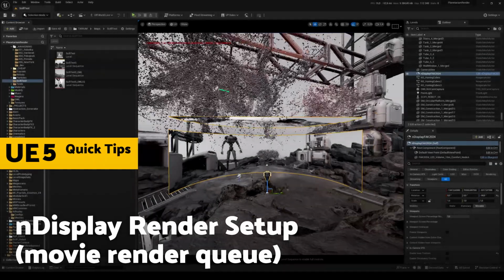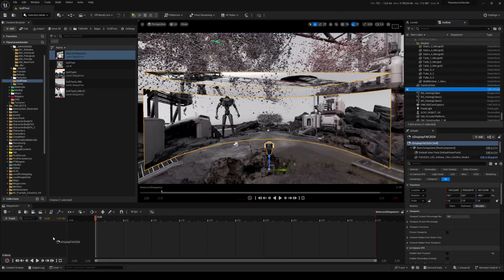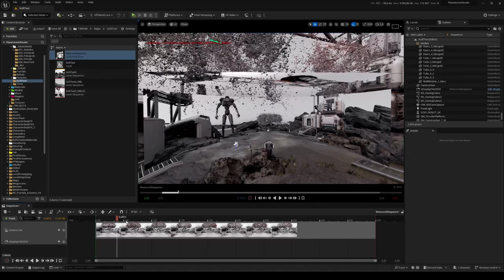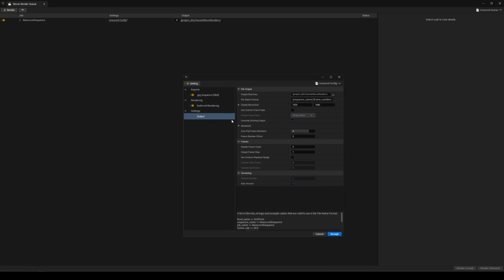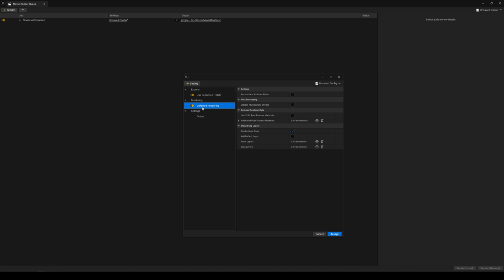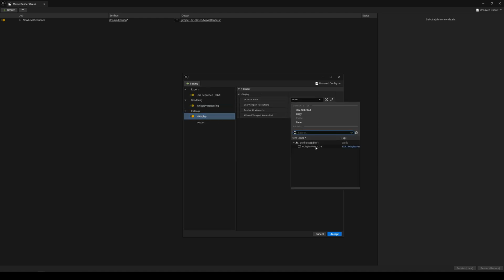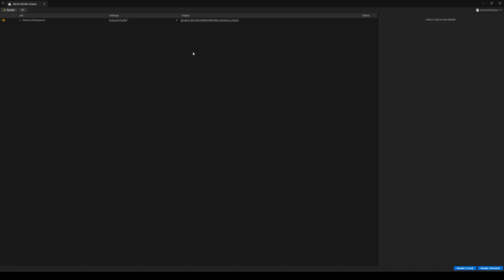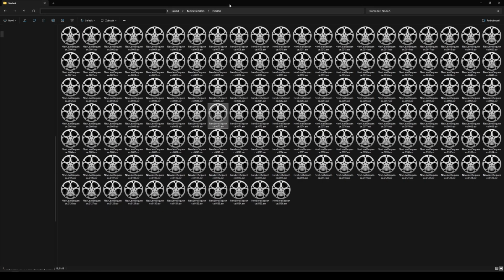Unreal Engine Quick Tip | nDisplay Render Setup (Movie Render Queue)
Follow me for more Unreal Engine QuickTips and Tutorials.